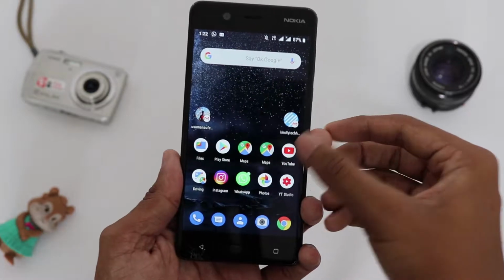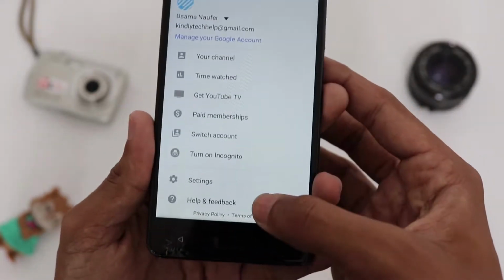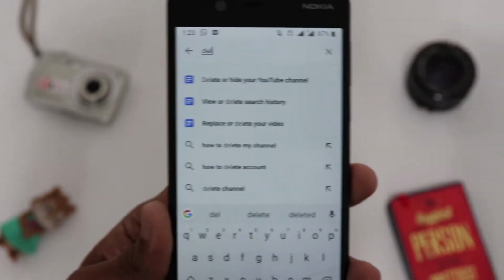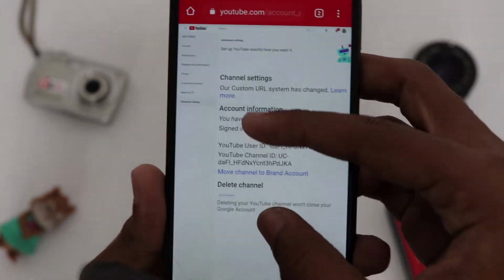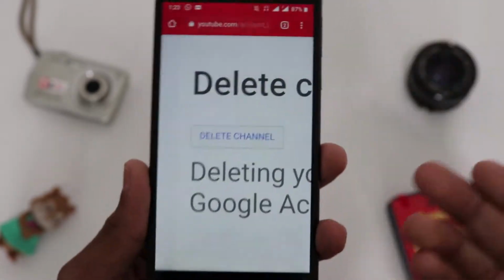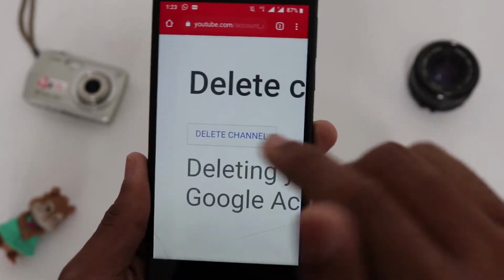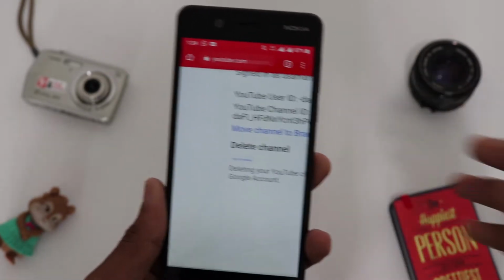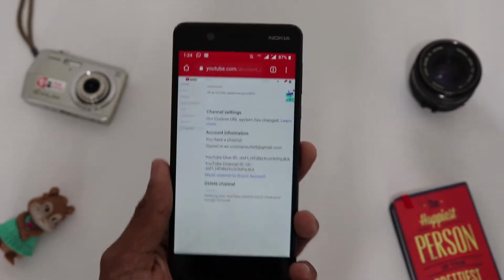How to Delete a Youtube Channel Permanently From Your Smartphone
Simple steps on how to delete a youtube channel

🖍Fonts used -
📌Uni sans